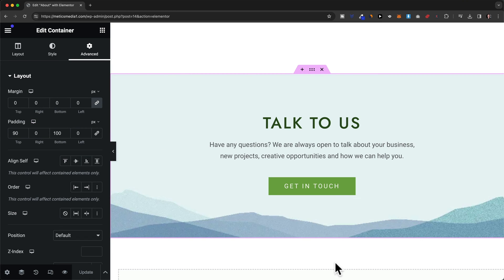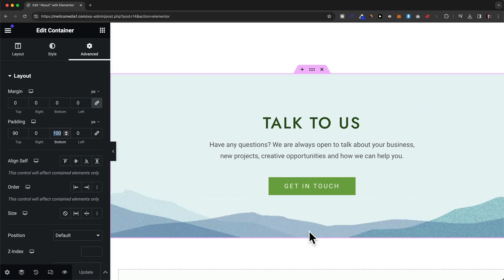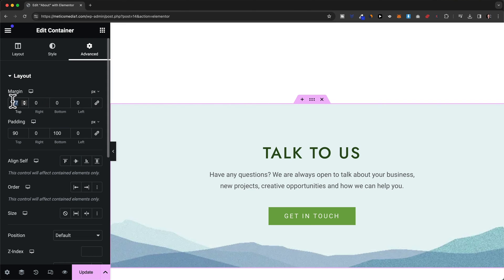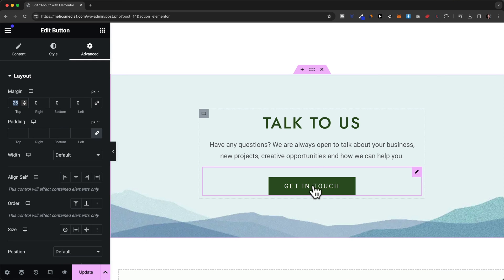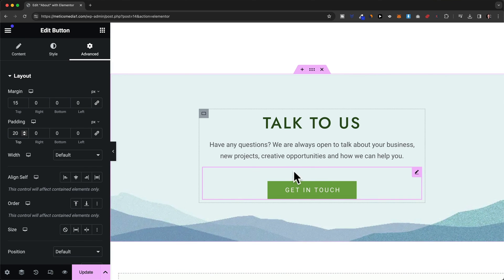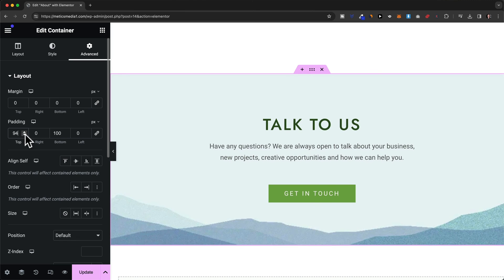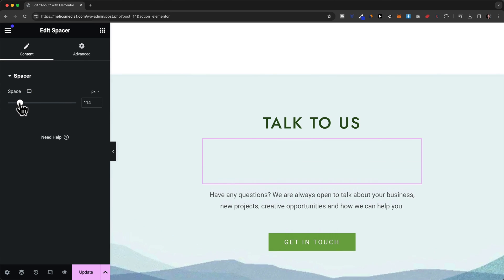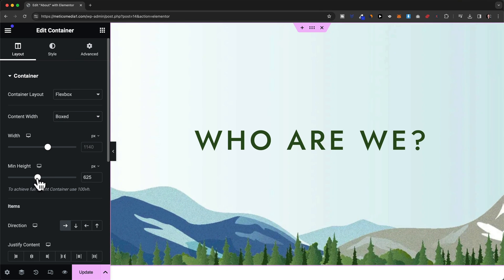Elementor Spacing Tutorial - Margin & Padding Explained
In this video I’ll show you step by step how to add spacing between elements on your wordpress website using elementor. We’ll look at margin and padding, the spacer element and the container height to control spacing.

use Code "METICSMEDIA"